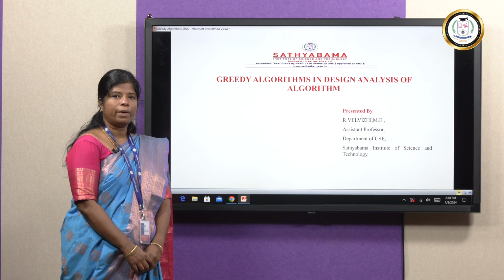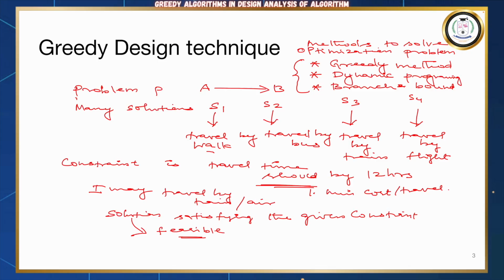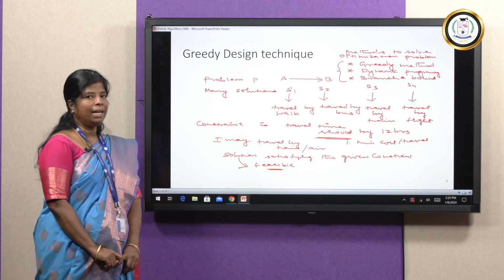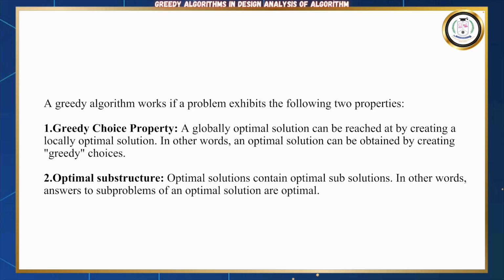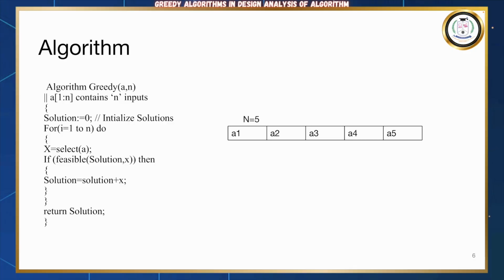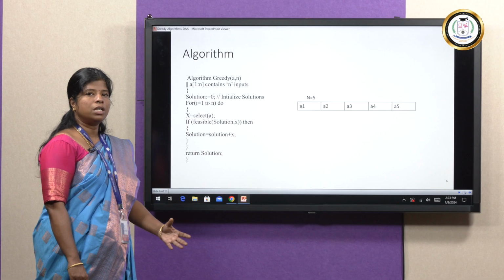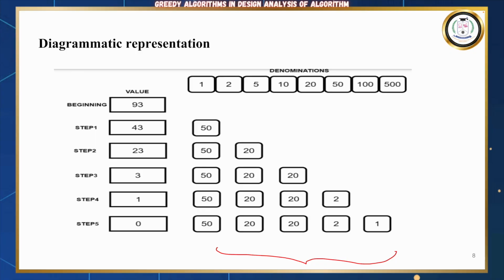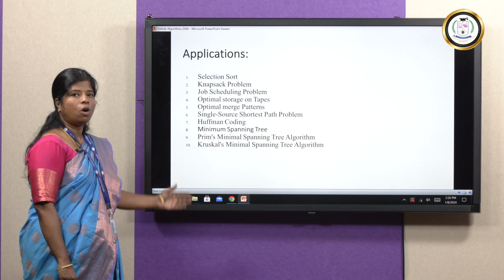GREEDY ALGORITHMS IN DESIGN ANALYSIS OF ALGORITHM - R Velvizhi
Introduction was given about the Greedy algorithms in Design Analysis of Algorithm, it is mainly used for solving a Optimization problem. Greedy Algorithm solves by making the best choice that seems best at the particular moment. The greedy algorithm works with the property 1.Greedy Choice Property and 2.Optimal substructure. Greedy Algorithm is achieved from Feasible solution, Local optimal choice and unalterable. some of the application of greedy algorithm are Selection sort, Knapsack Problem, Job Scheduling Problem, etc..